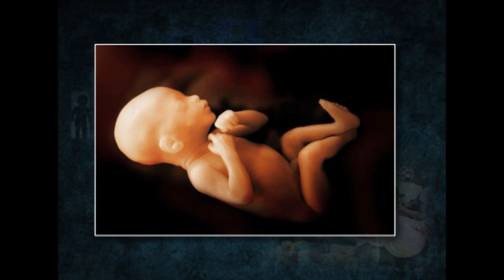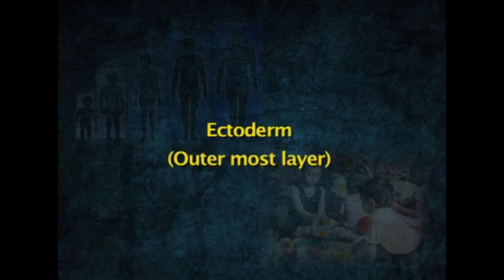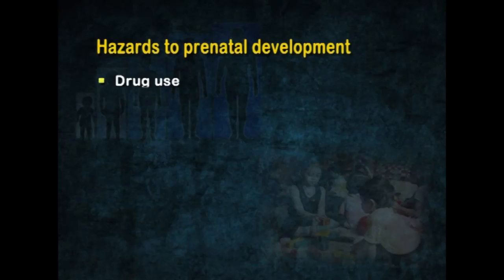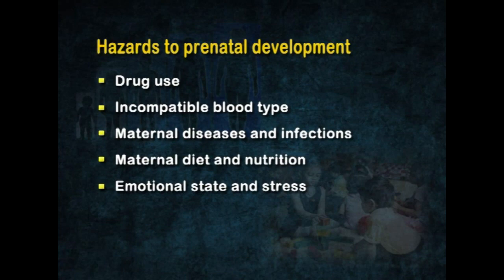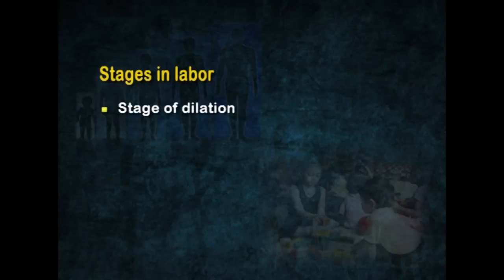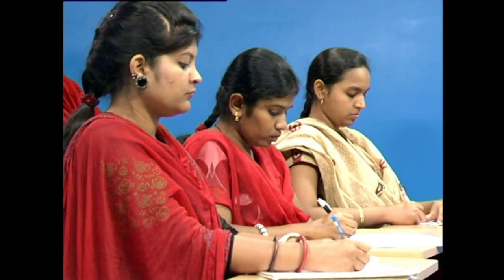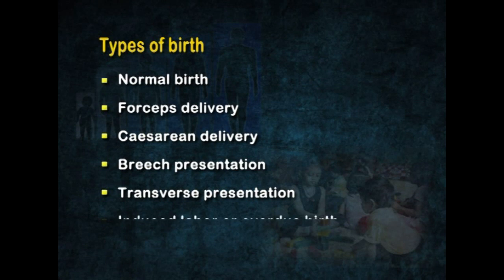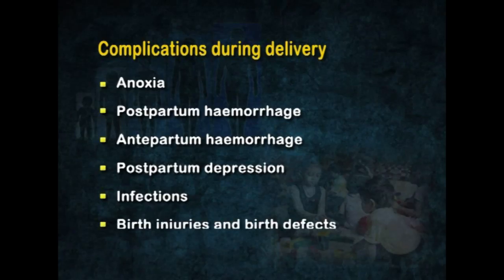HDFS W3 L2 Life Span Development Prenatal Period